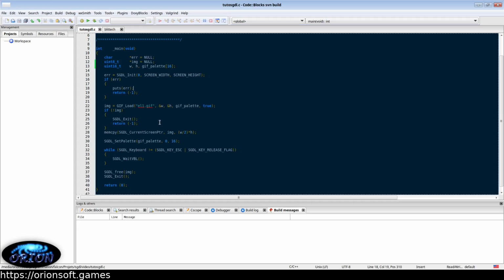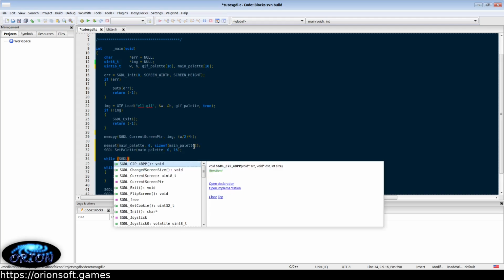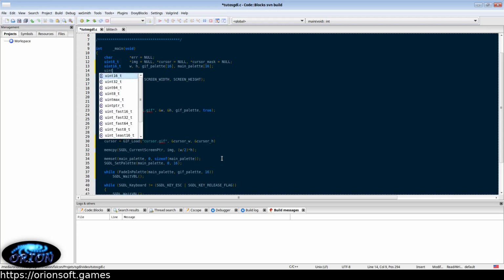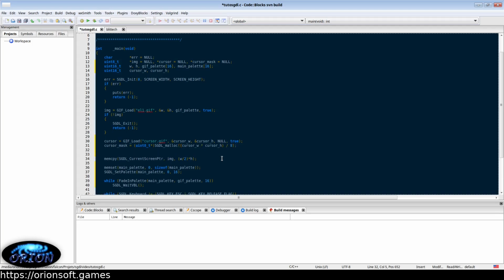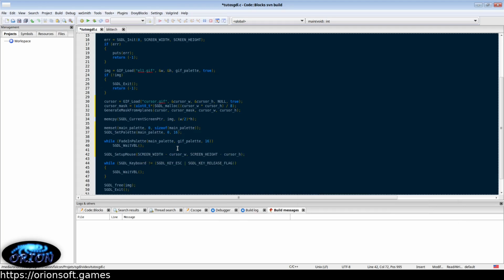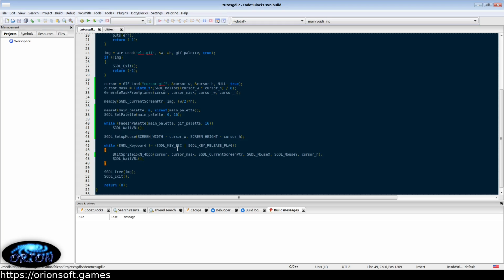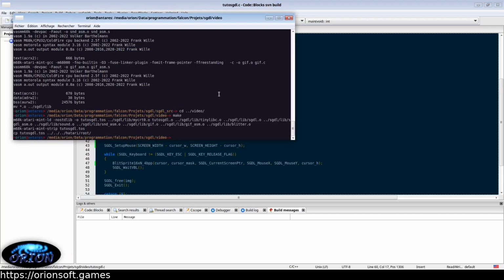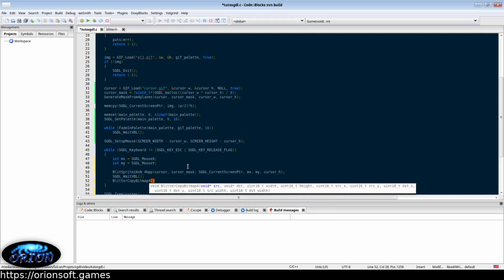Let's make a point & click game for Atari STe using SGDL : Tutorial Part 3/5 Fading & Draw Sprite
In this tutorial we will use the palette fading function and learn how to draw a sprite with transparency using the blitter functions.